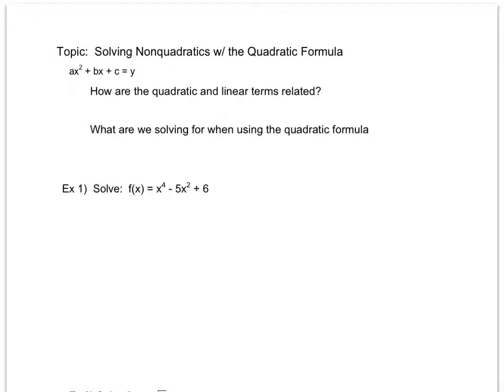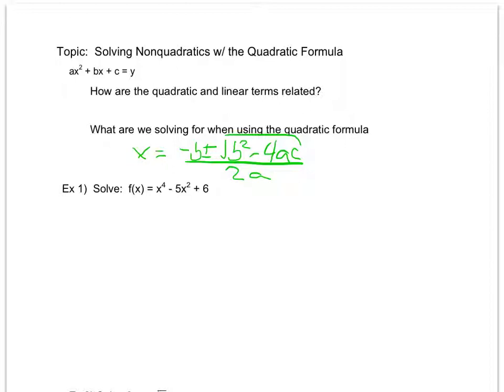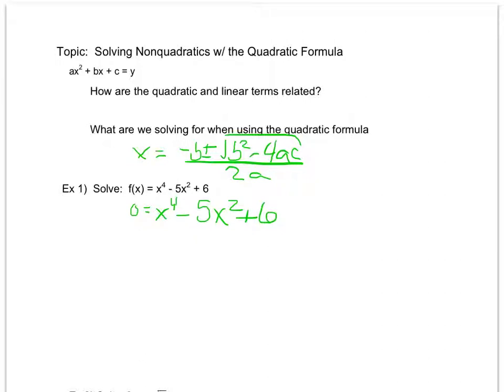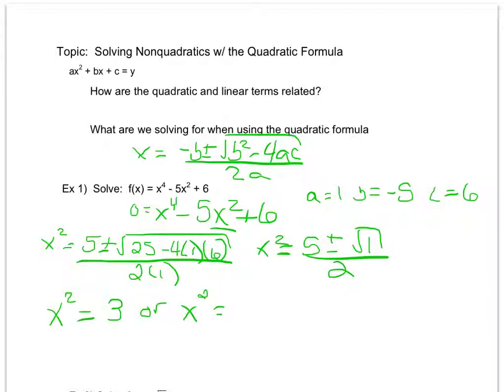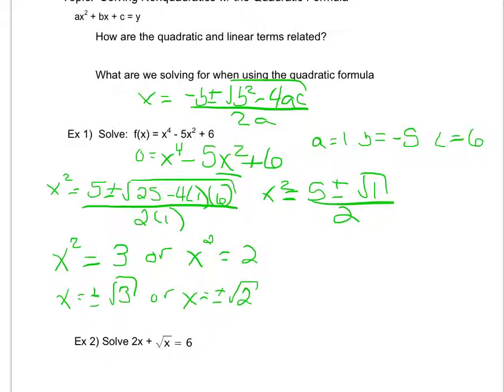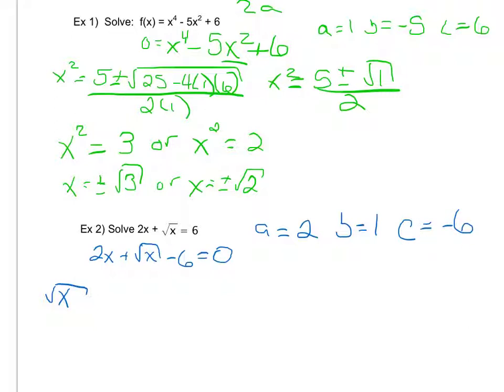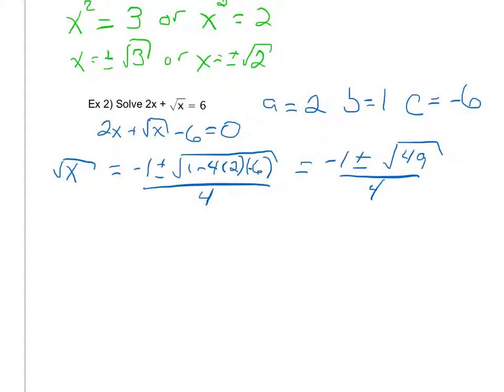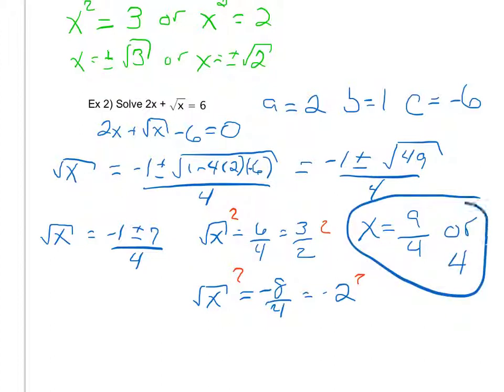Solving Non Quadratics w/ Quadratic Form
Solving Non Quadratics with the Quadratic Equation